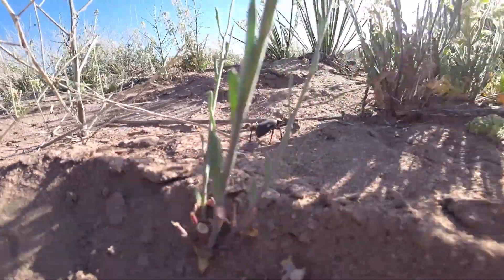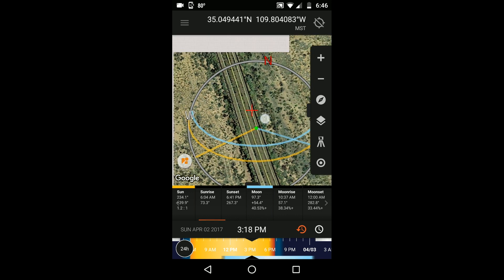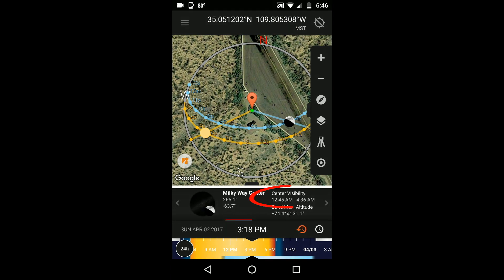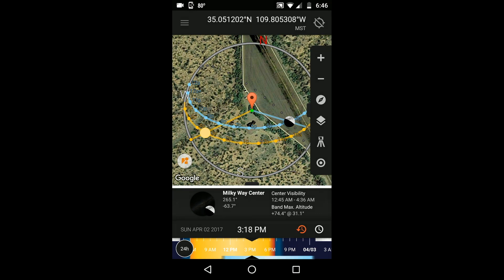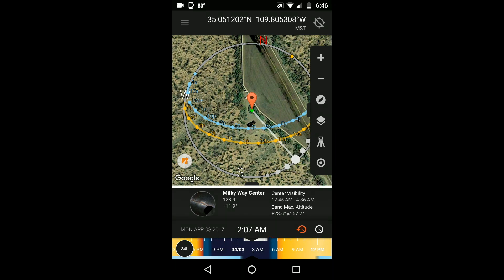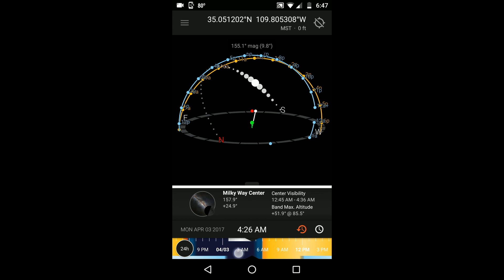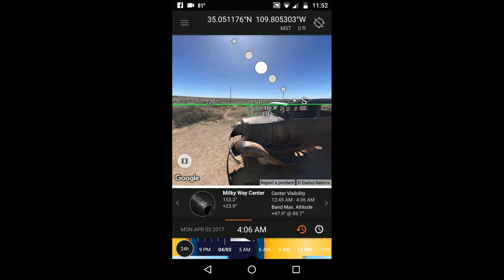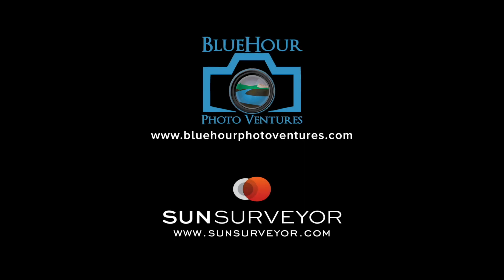Sun Surveyor for Photographers: Planning a Milky Way Shoot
Learn how to plan a photoshoot of the Milky Way using Sun Surveyor.